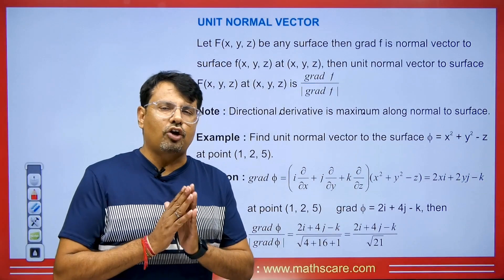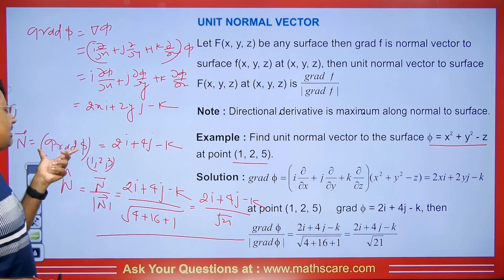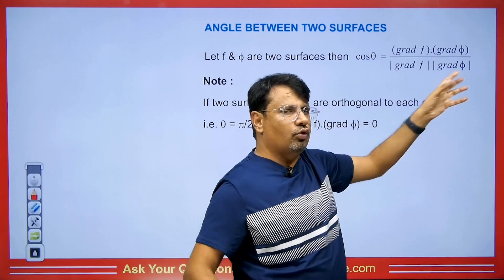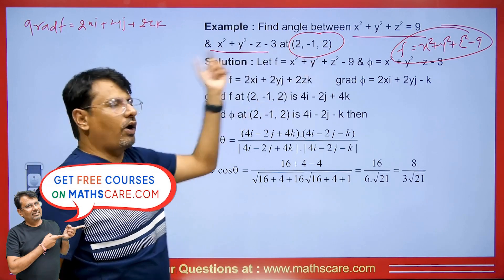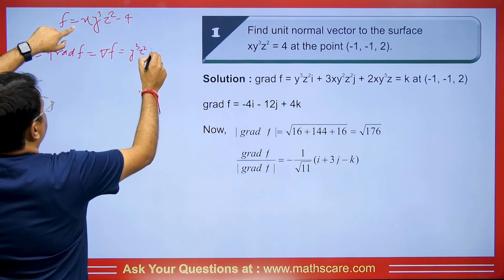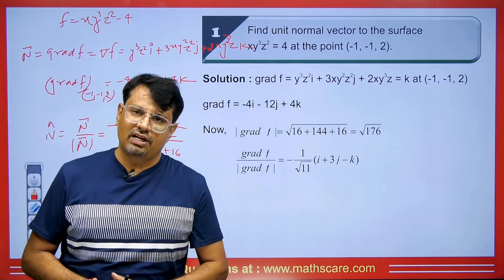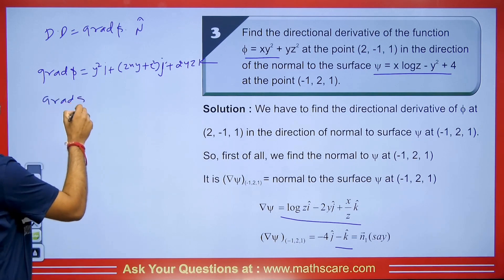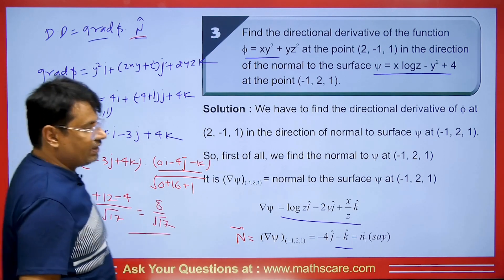Vector Calculus in English,Unit Normal Vector and Angle Between Two Surface Using Gradient By Gp sir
Vector Calculus in English | Unit Normal Vector and Angle Between Two Surfaces Using Gradient | By Gp sir

This video by Gp sir will help Engineering and Basic Science students understand the following topics of Mathematics:

1. What is Gradient
2. What is Unit Normal Vector
3. how to find Angle Between two surfaces by Gradiaent
4. This is helpful For B.Sc, B.Tech., CSIR NET, IIT-JAM, and GATE Exams.

Timestamps:-
0:00-Introduction
0:53-How to find Unit Normal  Vector with Example
4:00-How to find Angle between Two Surfaces with example
7:30-Based on  Unit Normal  Vector Question-1
9:48-Based on  Unit Normal  Vector Question-2
15:00-Based on Directional Derivative Question-3
17:34-Outro

Dr.Gajendra Purohit